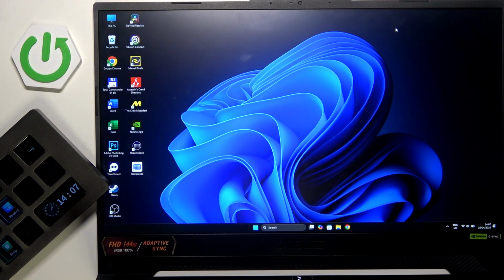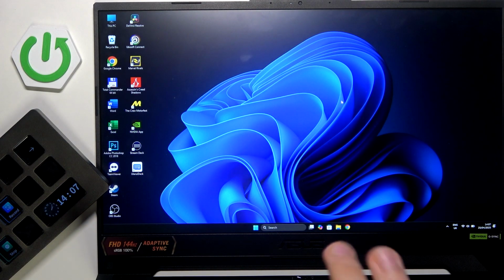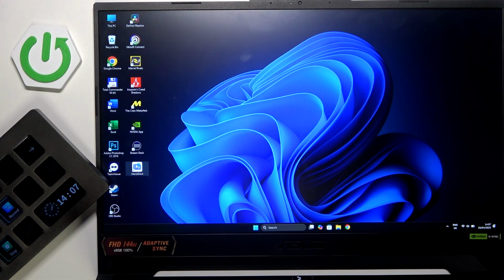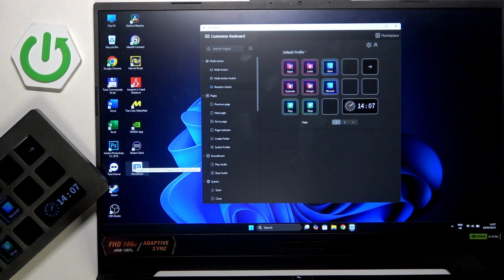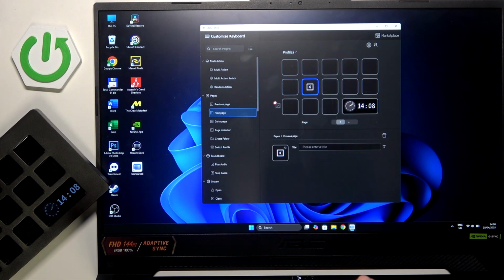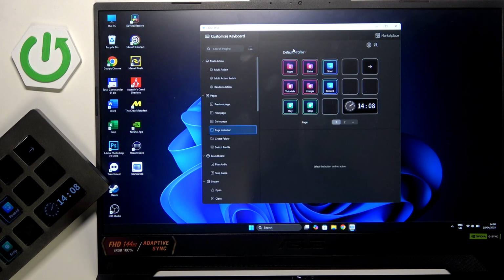ULANZI Stream Deck D200 – How to Create Your Own Profile Preset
Learn how to create your own profile preset on the ULANZI Stream Deck D200 for a fully personalized experience. In this video, we walk you through the simple steps to set up a custom profile using the ULANZI Deck application on your Windows PC. Whether you want to organize your shortcuts, customize button layouts, or optimize your workflow, this guide will help you make the most of your ULANZI Stream Deck D200. Discover how easy it is to drag and drop functions, switch between profiles, and tailor the device to your needs. Perfect for streamers, creators, and anyone looking to boost productivity with the ULANZI D200.

How to create a custom profile preset on ULANZI Stream Deck D200?
How to use the ULANZI Deck application to set up profiles on D200?
Where to find profile settings on ULANZI Stream Deck D200?

0:00 Introduction to ULANZI Stream Deck D200
0:14 Opening the ULANZI Deck application
0:28 Download and install the ULANZI Deck app
0:34 Accessing default and new profiles
0:44 Creating a new profile preset
0:56 Customizing your profile with drag-and-drop
1:04 Switching and testing profiles